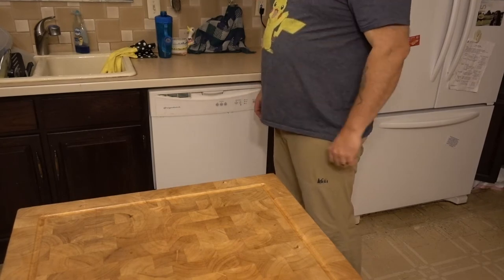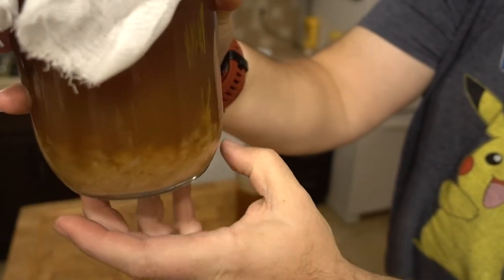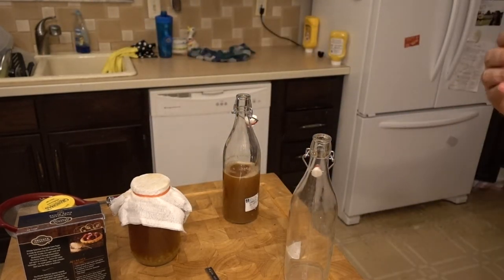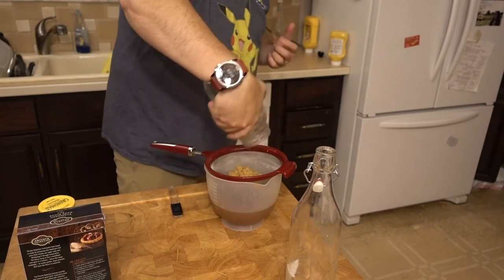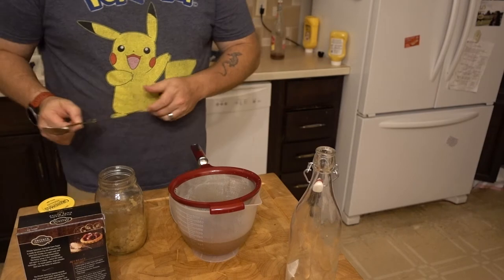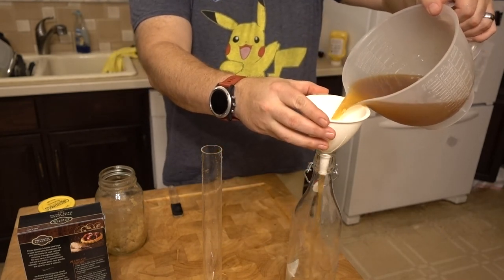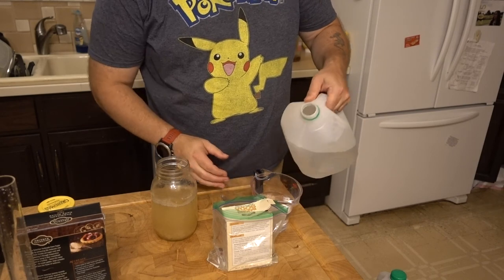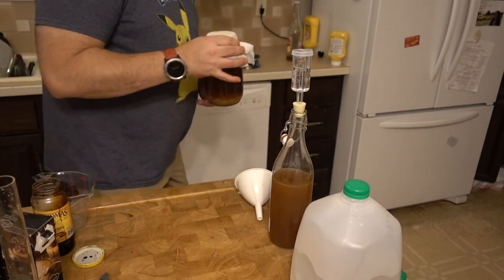Water kefir update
This is a quick video showing how I switch stages with my water Kefir.
Everything I know, I learned from YouTube.  Enjoy.
I used an Airlock that I got from a beer brewing store. Worked perfectly.
One take btw, nothing fancy, just the raw footage.